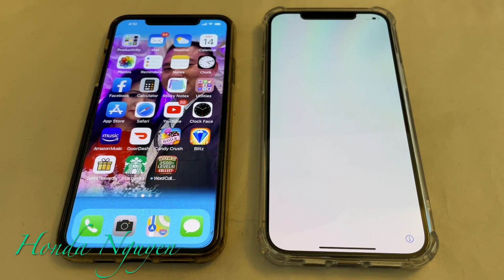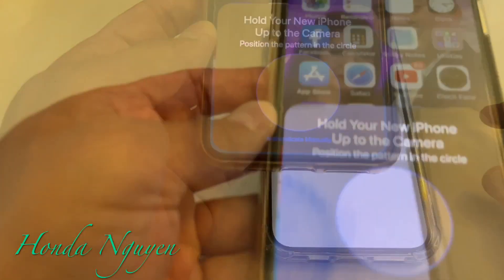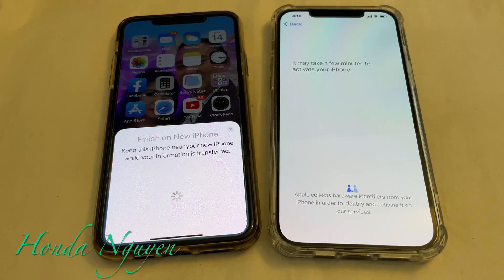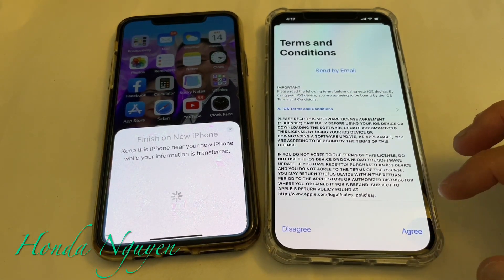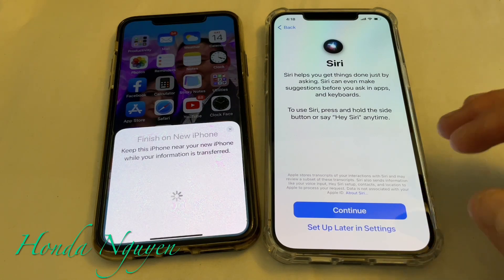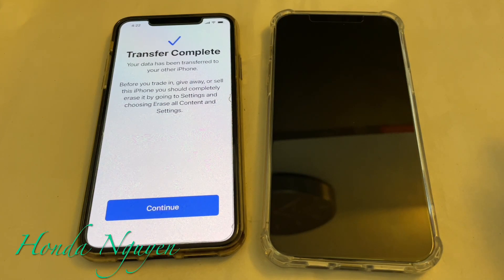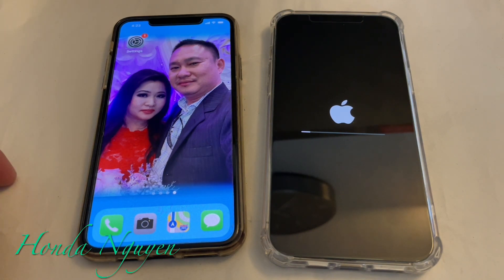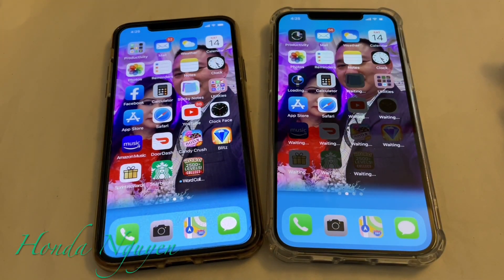HOW TO TRANSFER DATA FROM OLD IPHONE TO NEW IPHONE WIRELESSLY - STEP BY STEP TUTORIAL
Cool Stuff For Sale:
Iphone 12 Pro Cases & Screen Protector
Phone Car Mount
Samsung Note 20 Ultra
Lobsters For Sale
King Crabs For Sale
Oysters For Sale